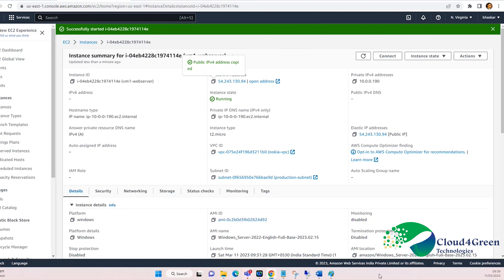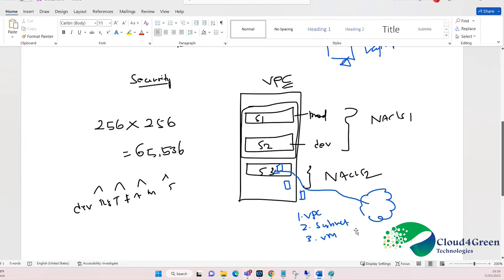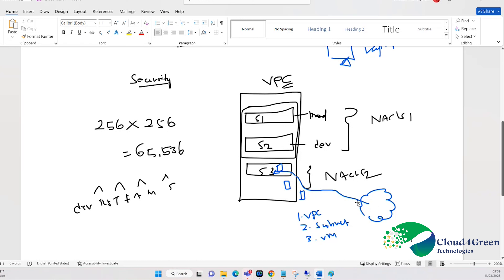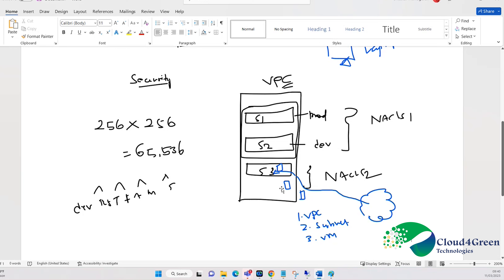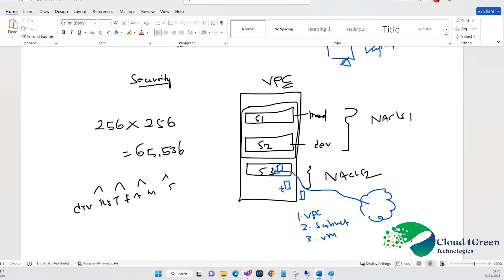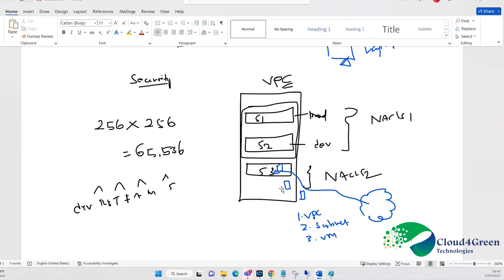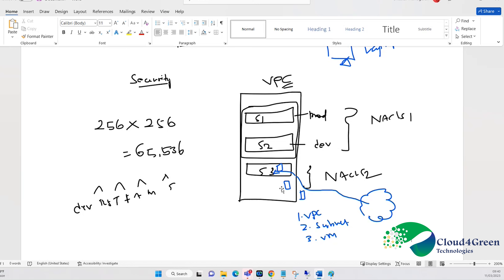Short Note on VPC || NACL in Aws Part-2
Do check the previous short videos to know what is VPC || NACL in Better